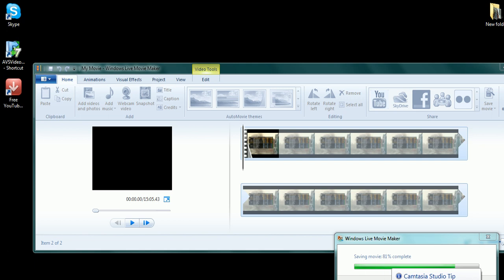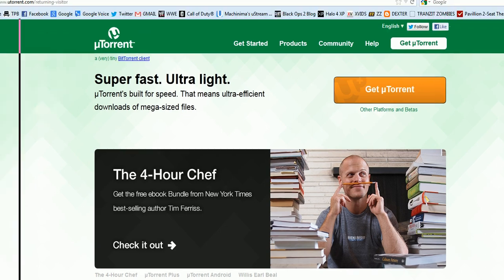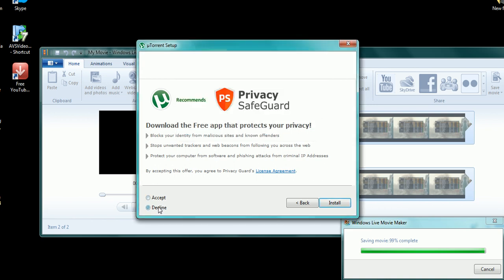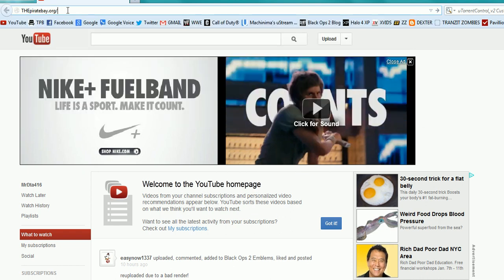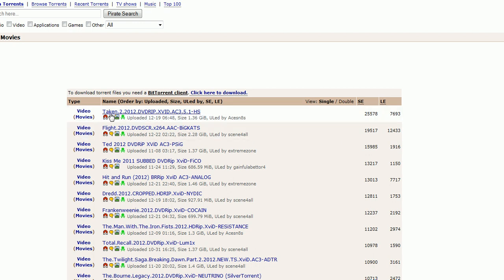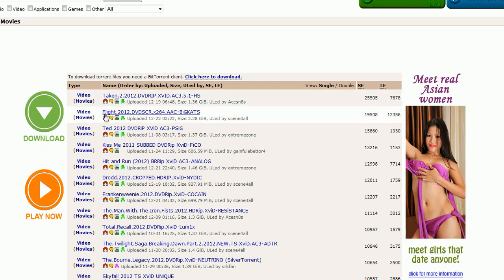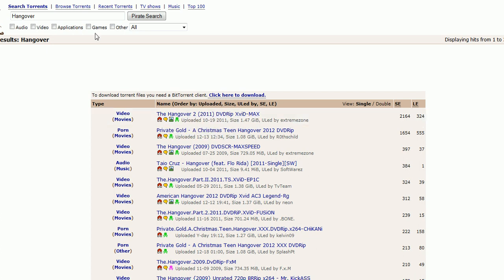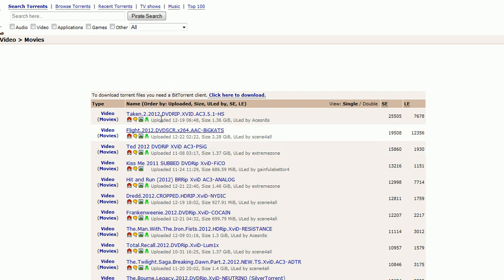How To Get Movies Music and Tv Shows for Free on your Laptop or pc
I am going to make another video on how to use Thepiratebay.org just so ur all aware